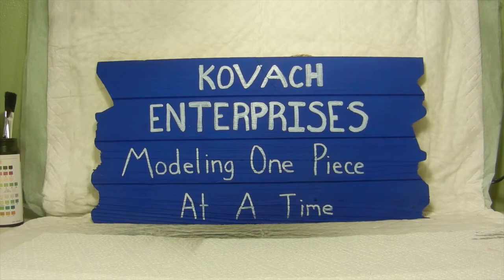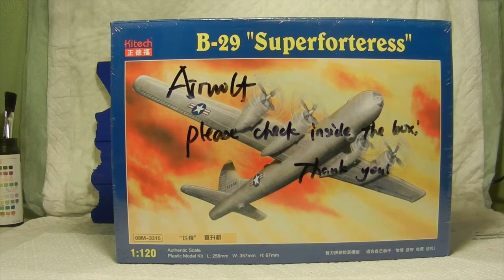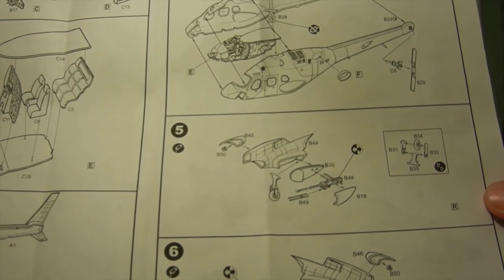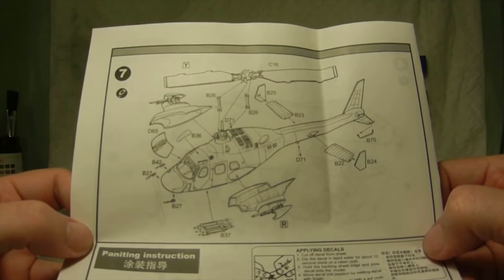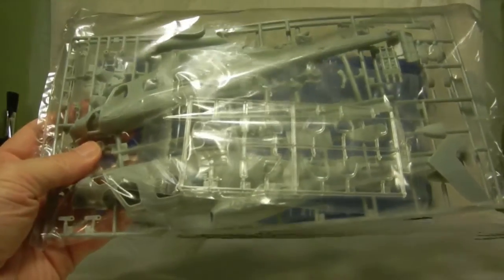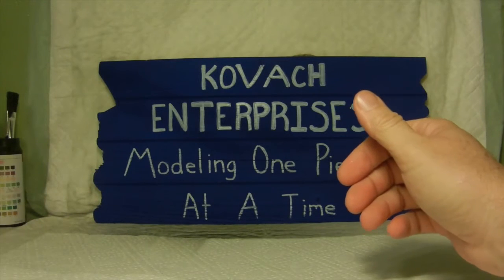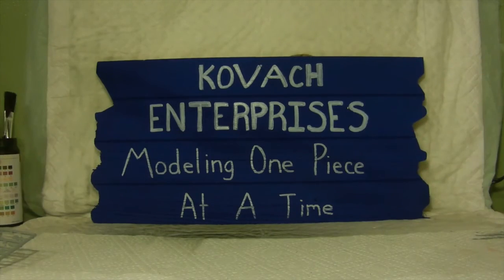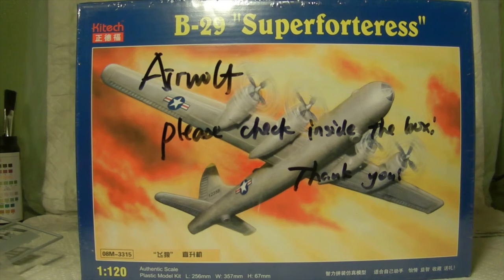New Project on the Bench